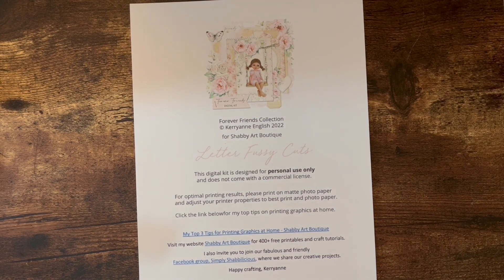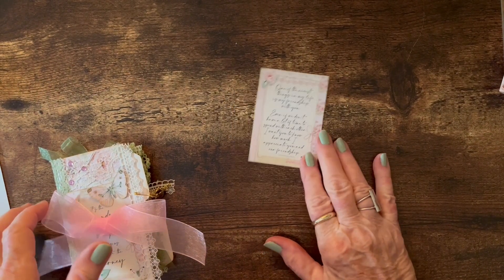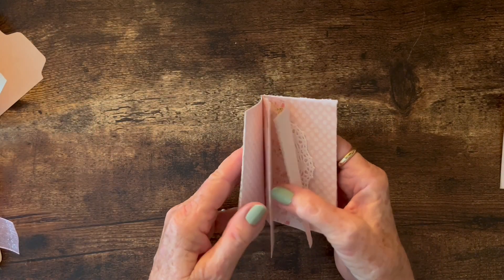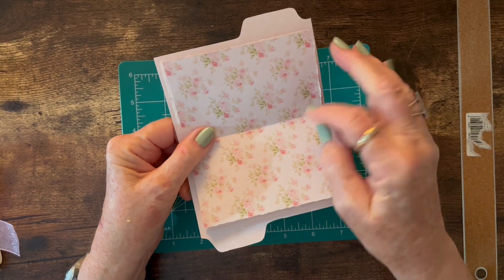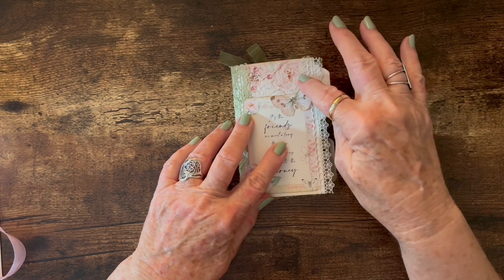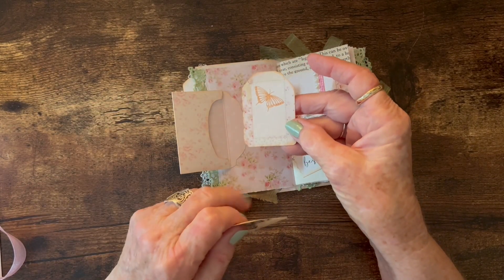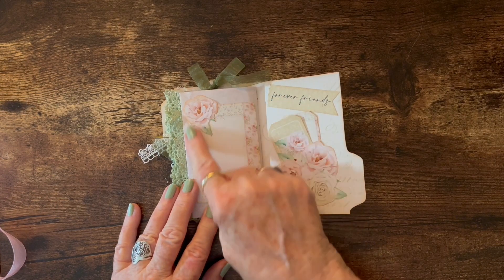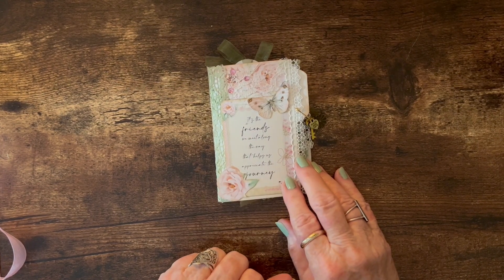Petite Friendship Journal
This small journal was made from a file folder included in the Forever Friends Collection by Shabby Art Boutique.  I have filled it with lots of pockets and tags and ephemera and wonderful friendship messages.  I hope you will enjoy watching and be inspired to create!

This kit is available in Shabby Art Boutique Etsy shop